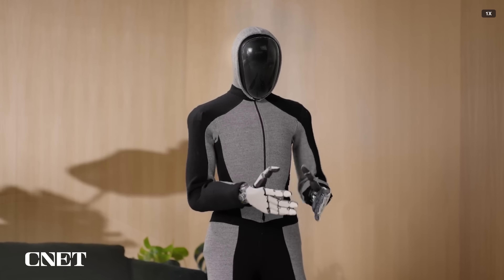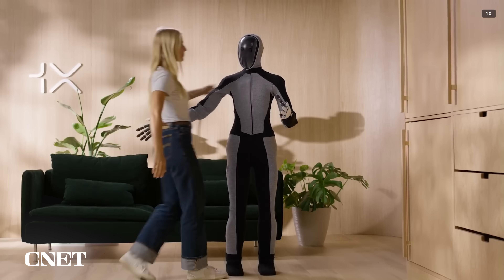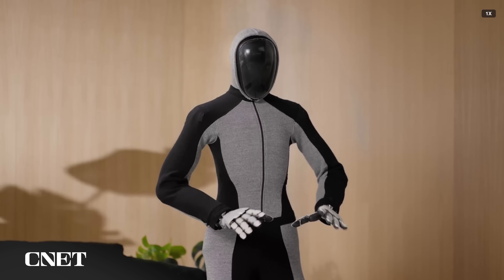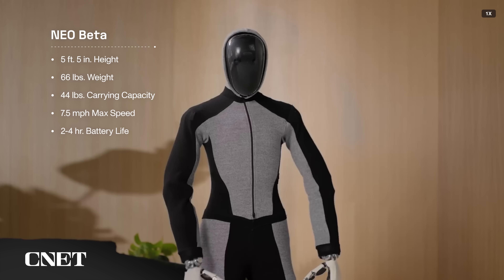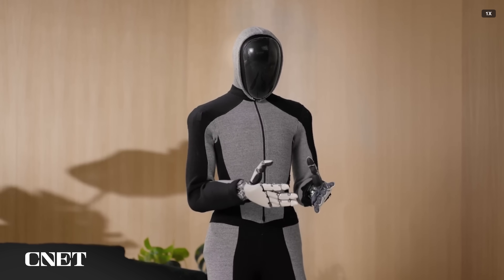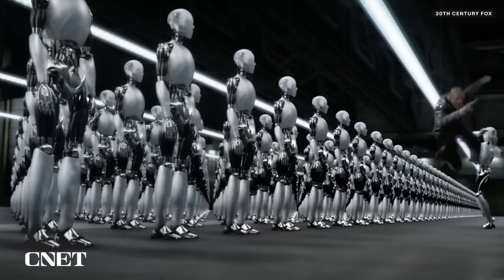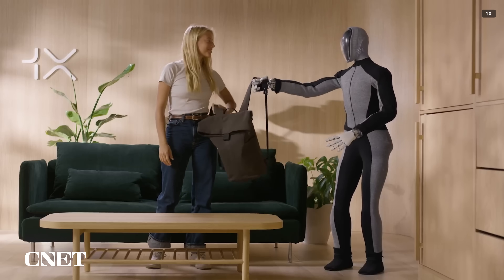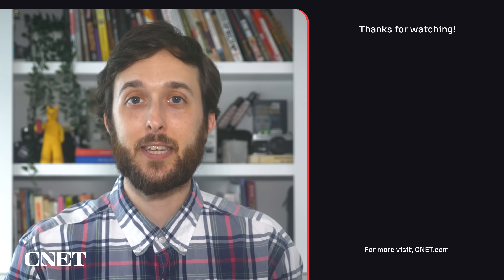Humanoid Robots Head Home: Meet NEO Beta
We break down everything we know about 1X Technologies' new humanoid robot designed for homes, the Neo Beta.

0:00 Introduction
0:18 Video Teaser
0:42 What Makes 1X Different
1:22 Specs
1:45 A Robot in Clothing?
2:05 Capabilities
2:15 1X's Previous Robot Eve
2:49 What's Next?
3:05 Backed by OpenAI